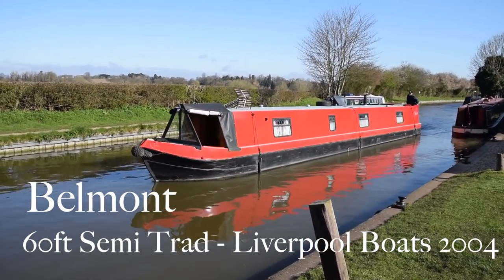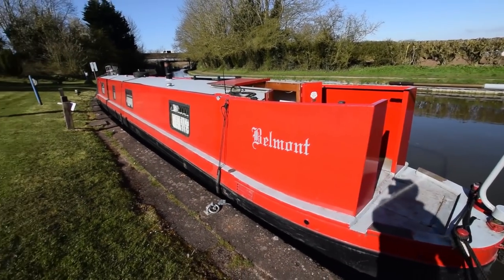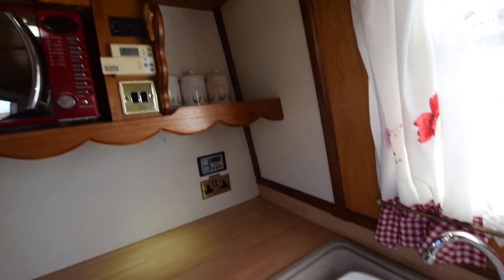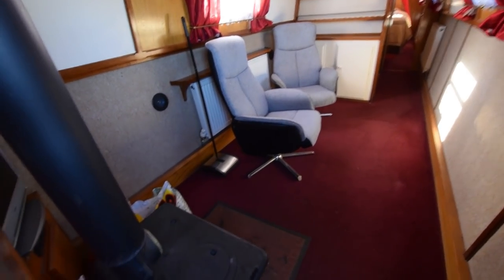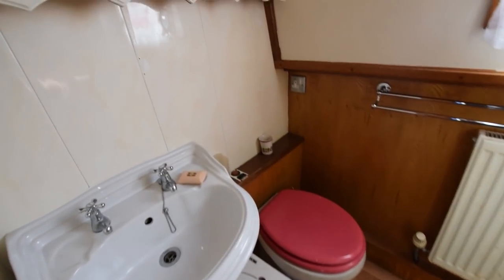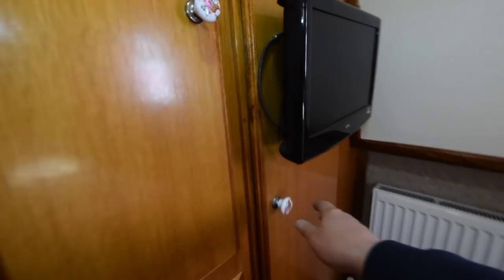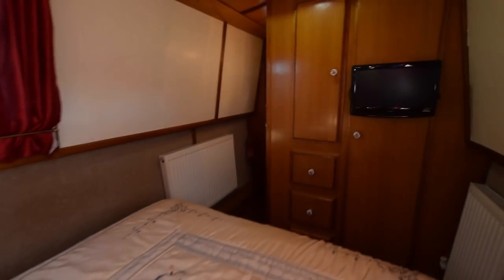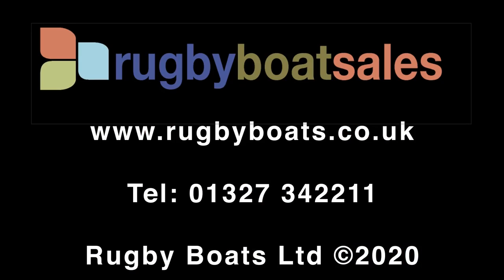SOLD - Belmont, 60' Reverse layout Semi Trad 2004 Liverpool Boats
FOR FULL COLOUR DOWNLOADABLE BROCHURE, EXTENSIVE PHOTOS AND CLEAR LAYOUT PLAN, GO